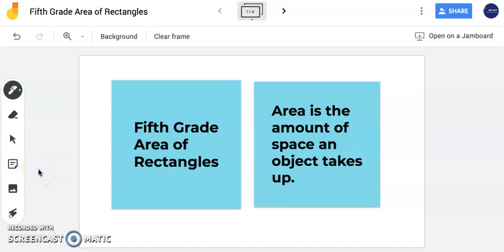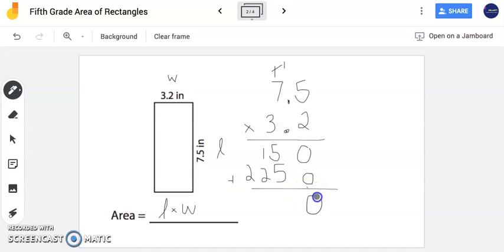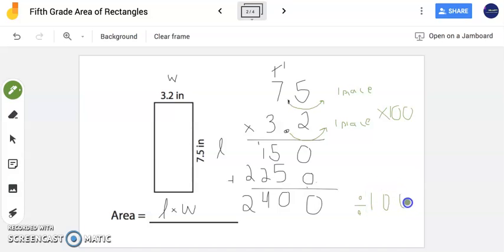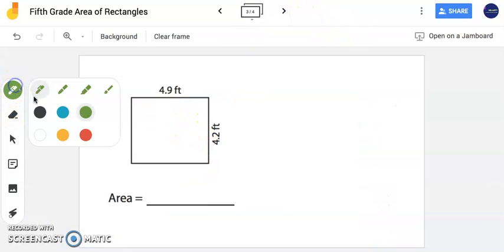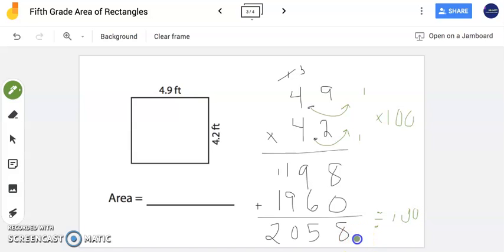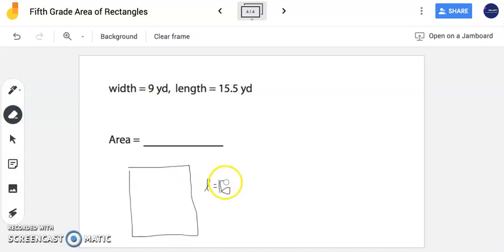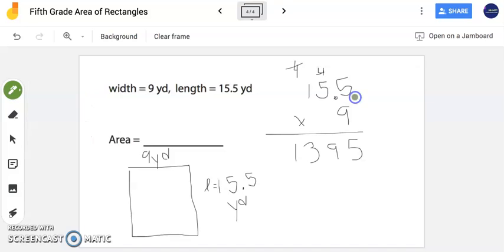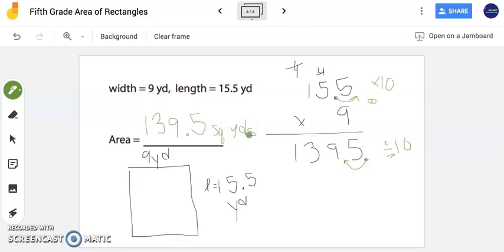Fifth Grade Area of Rectangles